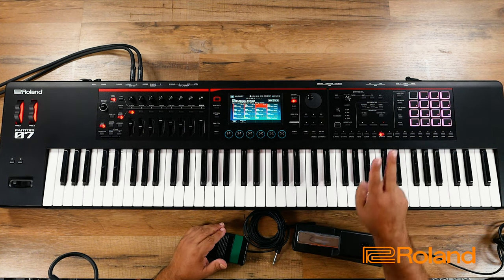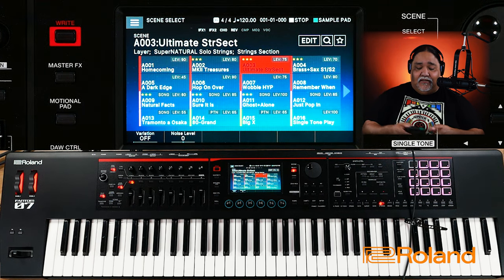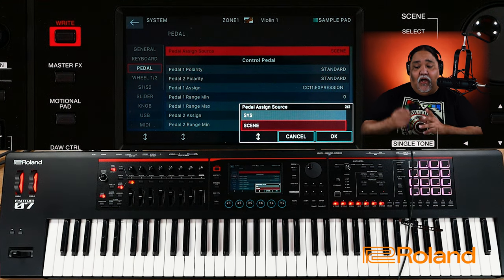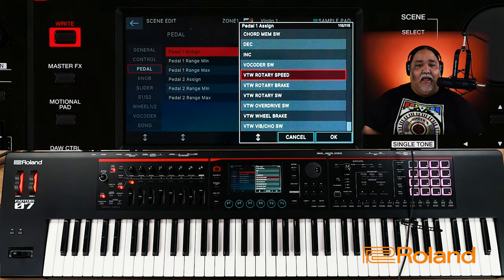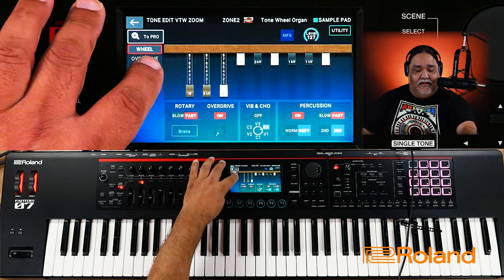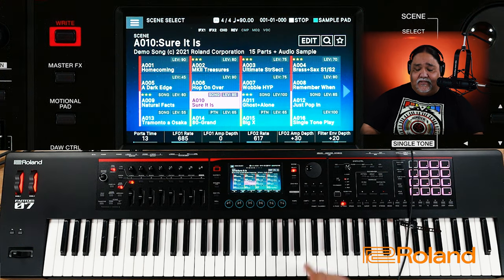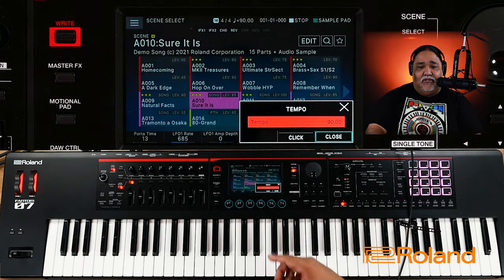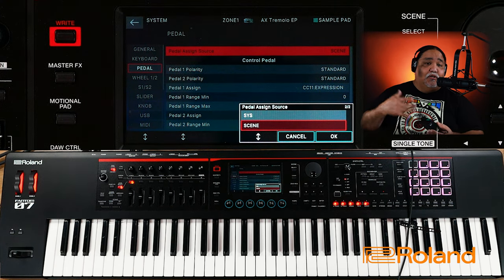Roland FANTOM-0 - How to Assign Pedals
In this video we will learn how to Assign Pedals inside the Roland FANTOM-0.

More Sounds!

FANTOM-0